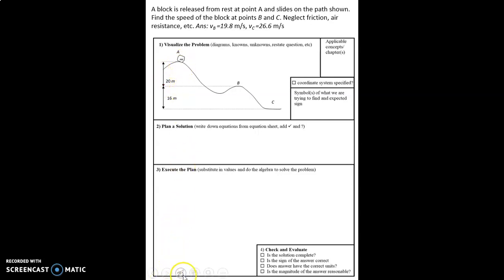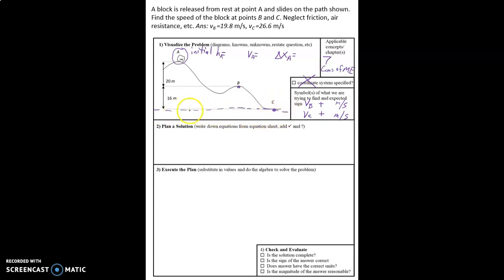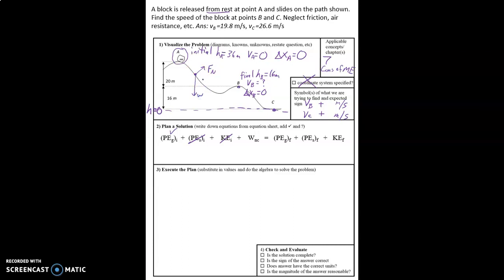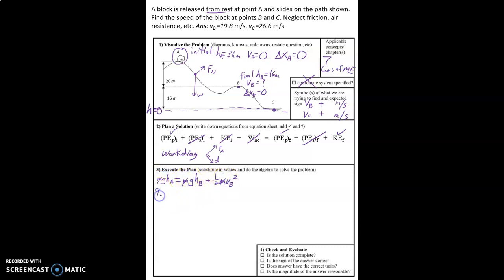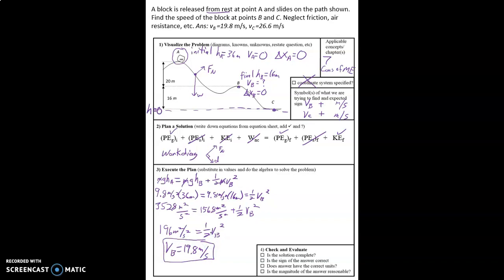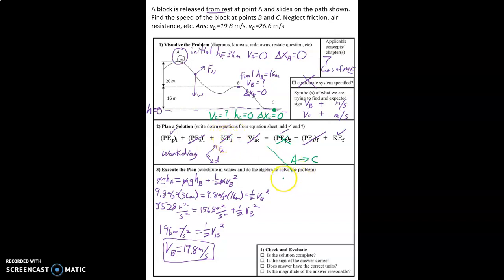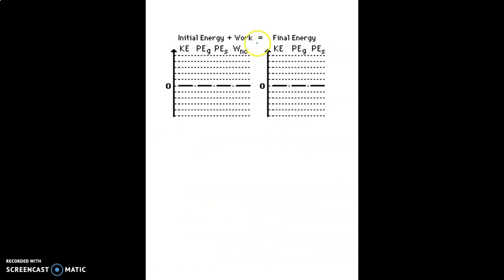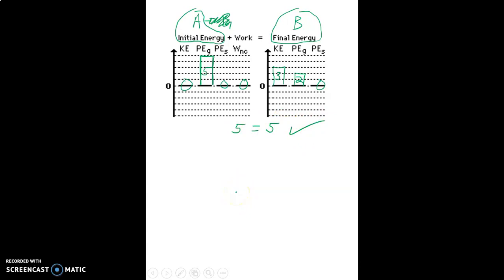10 01 Solution to Problem 5a